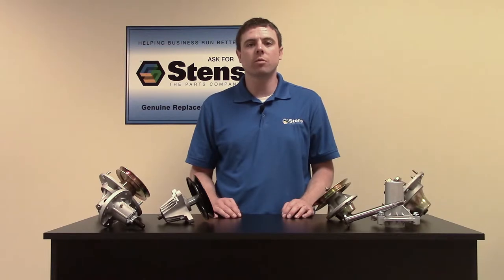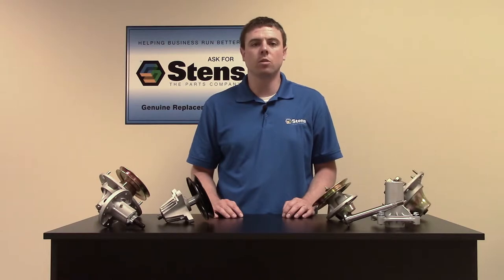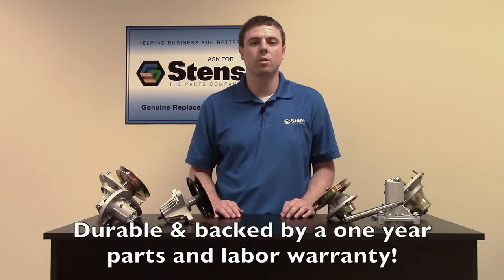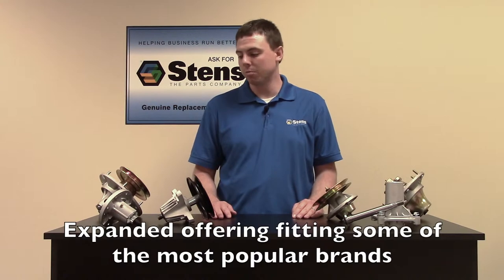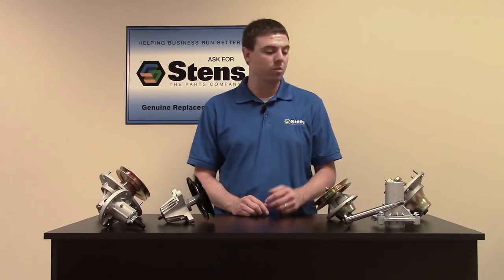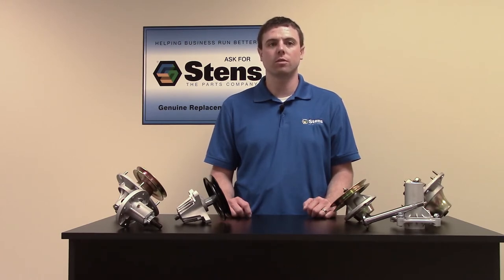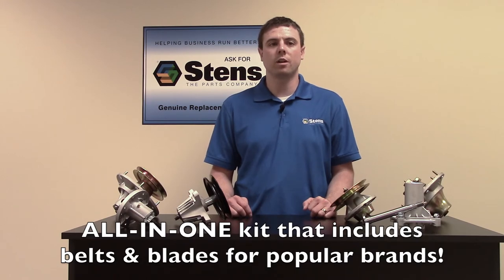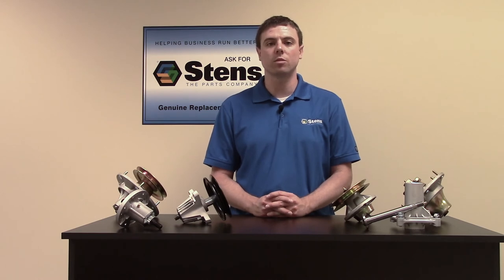Stens Spindles for Commercial and Residential Mowing Equipment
Stens has spindles for your commercial and residential mowing equipment.  Both fully assembled spindles, and also spindle components.  Watch to learn more!